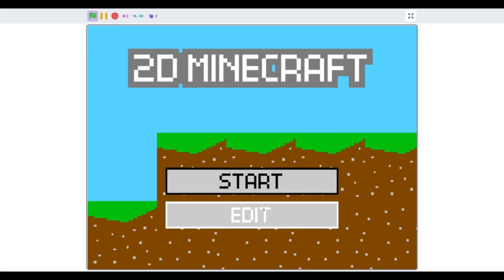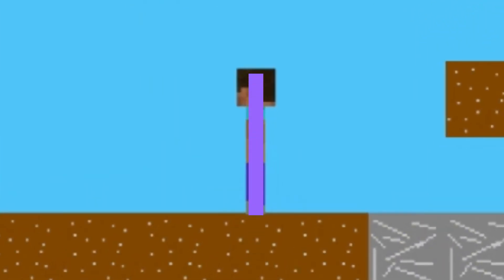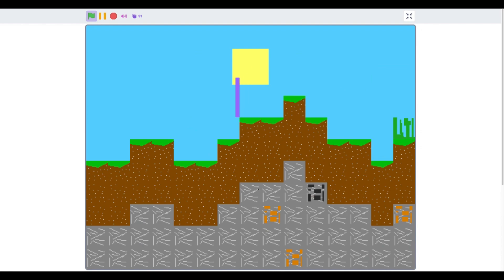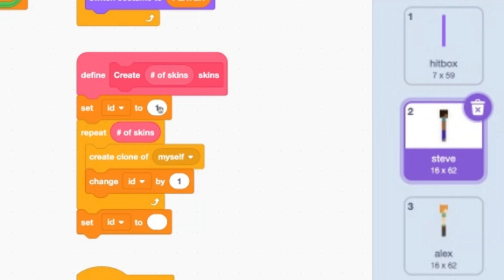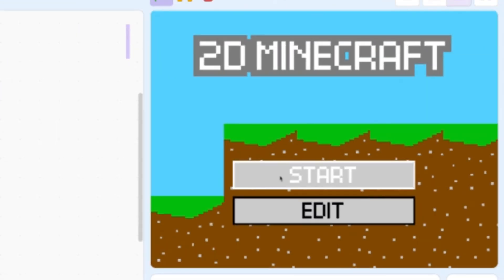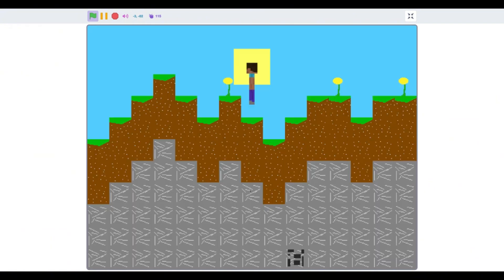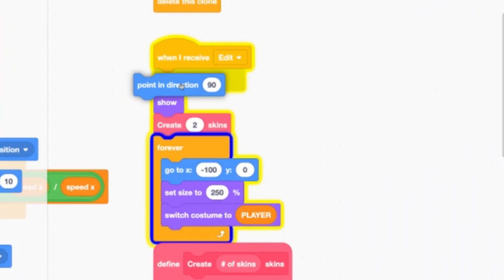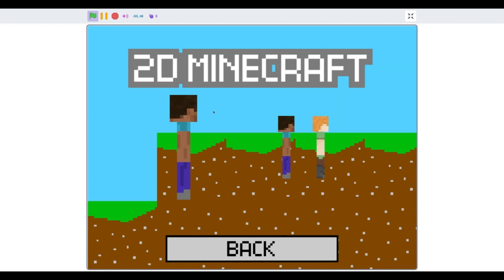How to Fix Bugs in 2D Minecraft in Scratch | Episode 10.5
This episodes focuses on 2 small bugs in our 2D Minecraft Series!